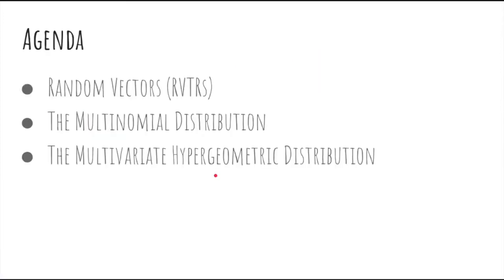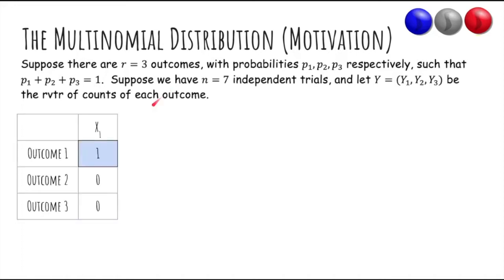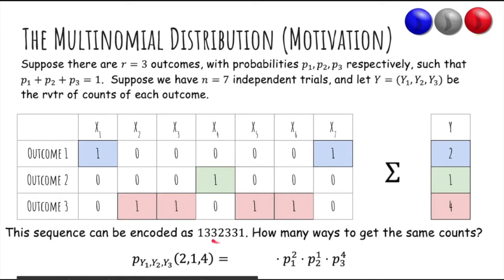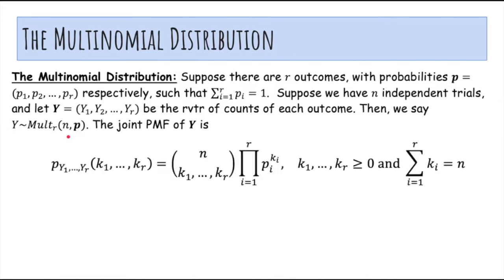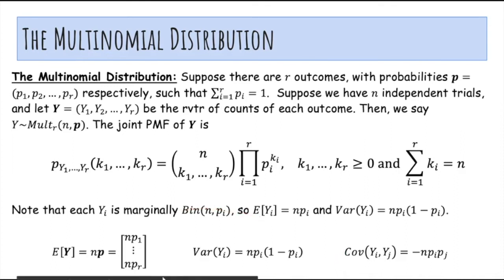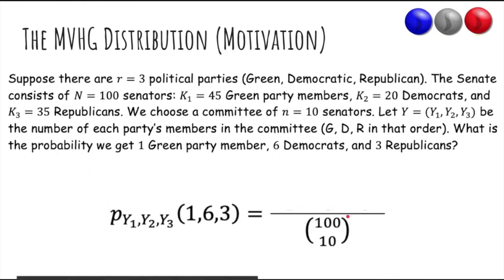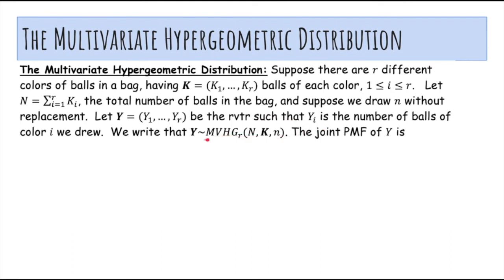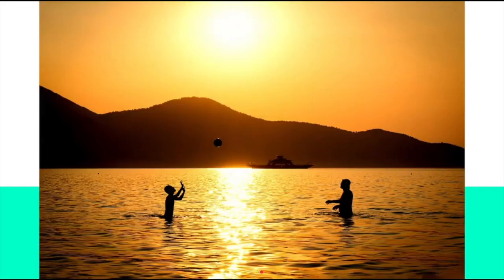[5. Multiple RVs] 5.8 The Multinomial Distribution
This 5-minute video covers the following topics:
1. Random Vectors
2. The Multinomial Distribution
3. The Multivariate Hypergeometric Distribution